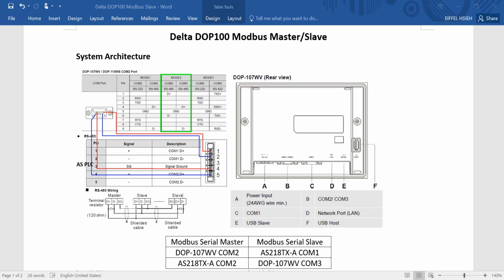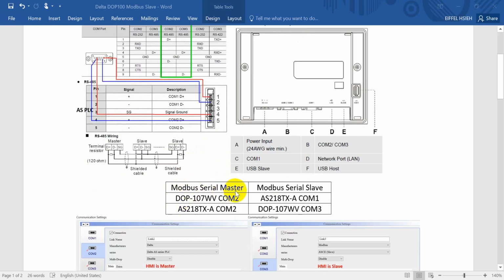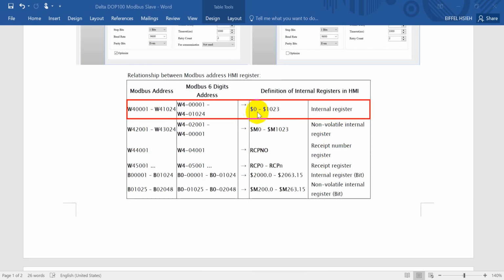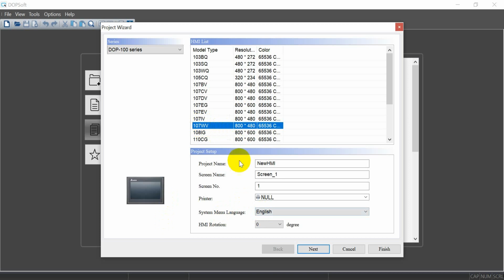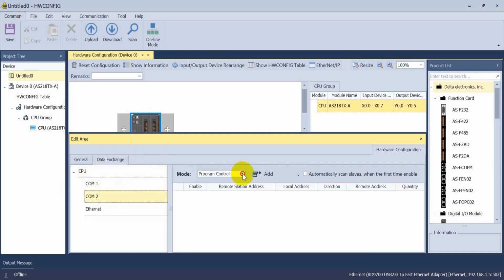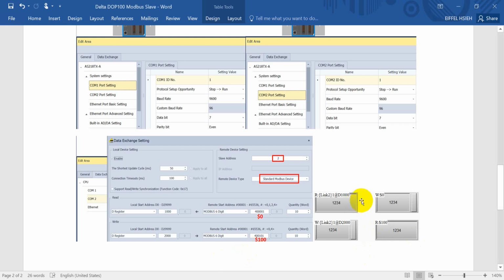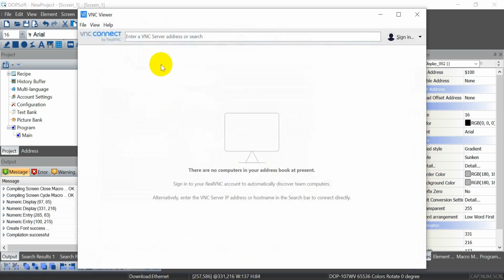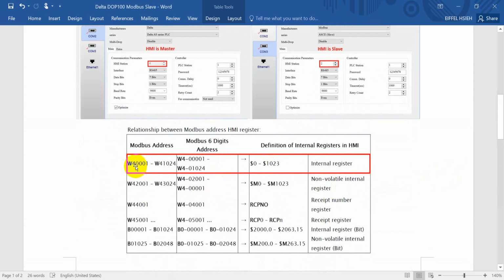Delta DOP100 Modbus Master and Slave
Delta DOP100
Delta HMI
Modbus Master (Serial)
Modbus Slave (Serial)

This video will show you how to configure HMI act as either Modbus serial Master (most scenario) or Modbus  serial Slave.